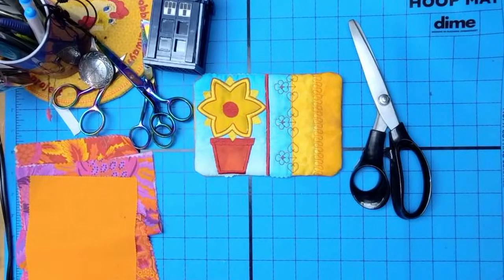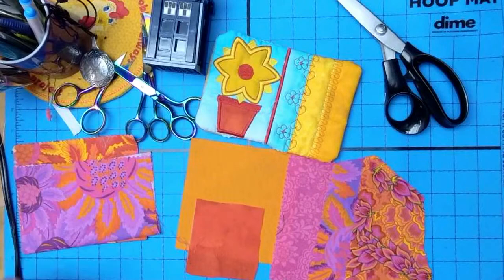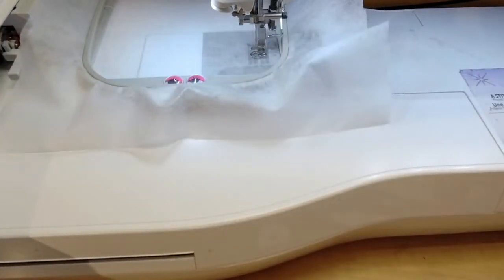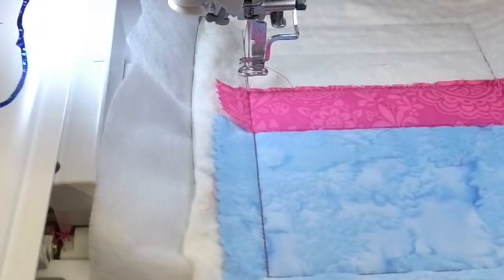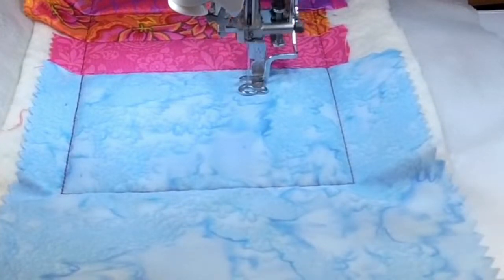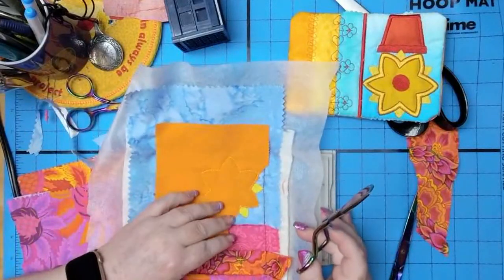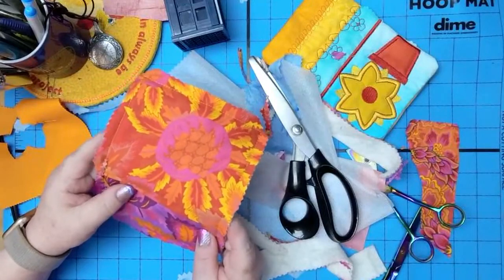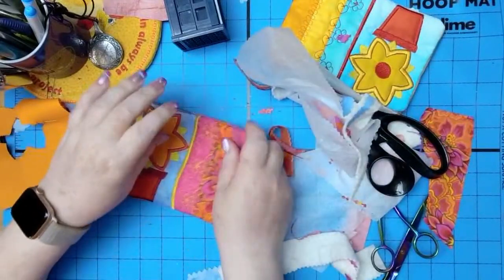DIY: Make a Charming Flower Mug Rug for Your Coffee Cup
Looking for a unique way to spruce up your coffee mug collection? Check out this machine embroidery tutorial featuring a charming flower mug rug made from applique or folded fabric.

This flower mug rug is easy to make and can be completed quickly. You can even customize the design to match your own personal cup collection! Plus, it makes an excellent gift for anyone who loves coffee, tea, and flowers– or needs a little personal touch in their life!

If you have a Scan N Cut and don't use it, the video linked above will help you use it to pre-cut stacks and stacks of fabric from any embroidery design.  I have the Scan N Cut DX 325 and a Luminaire 2, so I can send the applique files directly from the embroidery machine to the cutter.    You can still read the PES files with a Scan N Cut DX.  If you have any other cutter (i.e., Cricut Maker with the rotary blade), you can use the outline of the applique to quickly create a file for your cutter.  There are many ways to accomplish the end goal:  pre-cut fabric.  Your path to success will depend on your equipment.

The more people watch and learn, the better the channel will get.  Can you help us get to our goal of 100K subscribers??

1.  DIME (Designs in machine embroidery) has excellent machine embroidery tools and ideas!
2.  IF YOU WANT TO GET EMBRILLIANCE OR UPGRADE EMBRILLIANCE
3. Looking for Sweet Pea designs I use in the stitch along?
4. Questions? Join our Facebook group OML EMBROIDERY UNIVERSITY
5.  Anita Goodesign Embroidery Fanatics Facebook group
7.  Looking for OML Embroidery's designs?  GO SHOPPING

Lots of cool machine embroidery videos and embroidary digitizing classes are coming up soon, and everything is FREE.

No matter what machine embroidery software you use, you can pick up valuable digitizing and embroidery information from any video!  Make sure you join our Facebook Group:  OML Embroidery University, for lots of help on digitizing and embroidery - it is a great group with lots of supportive, helpful people, from beginner digitizers and beginner embroiderers to advanced digitizers, commercial digitizers, and embroiderers.  There is something for everyone!

OTHER THINGS I HAVE:
Floriani Thread
Gunold Thread

Sue Brown
OML Embroidery
152 Baldoon Road
Chatham, Ontario
N7L 1E1

Sue Brown